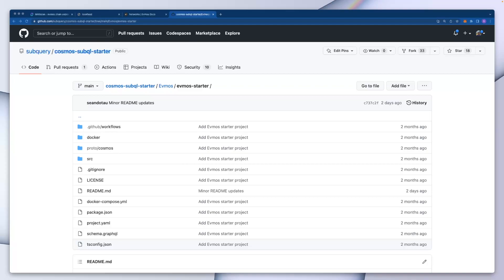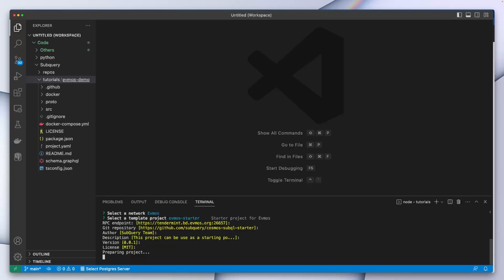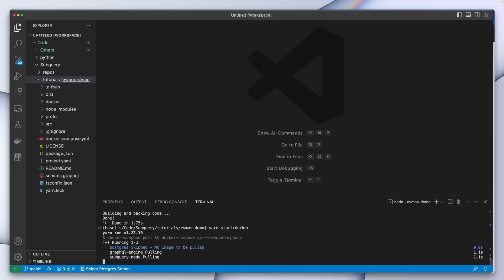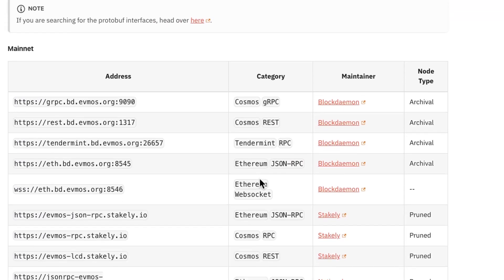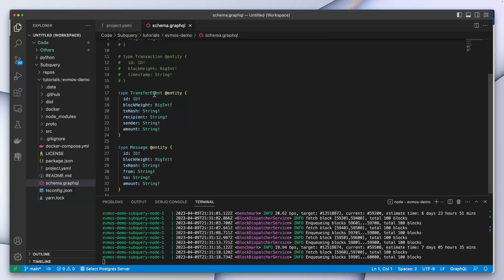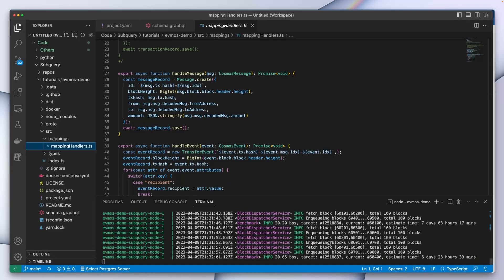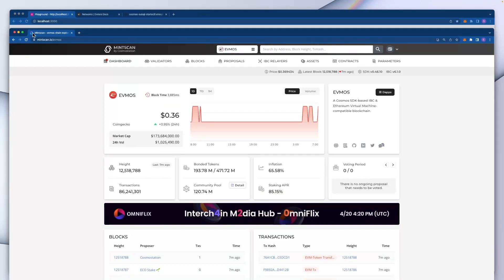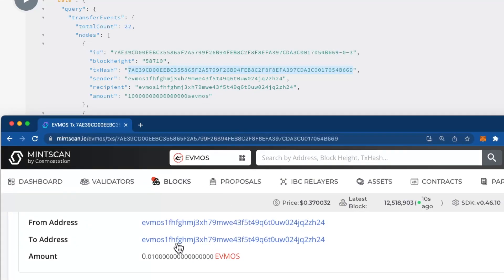Running the Evmos starter project